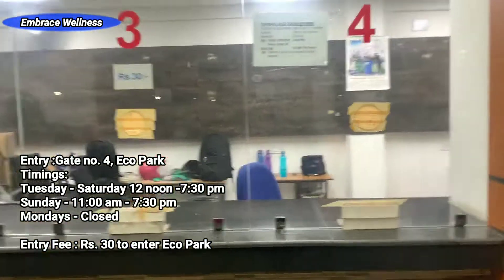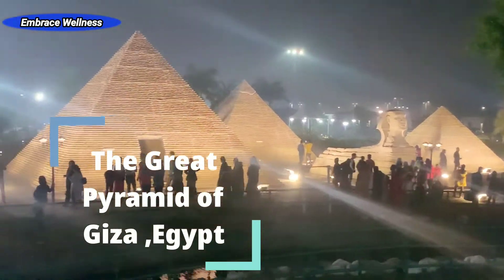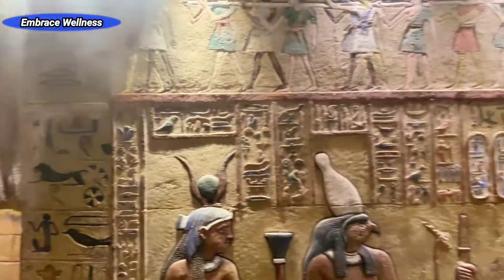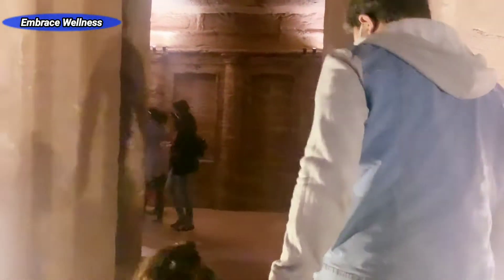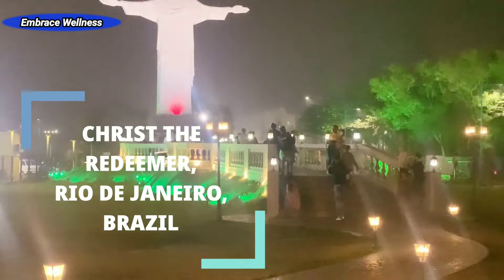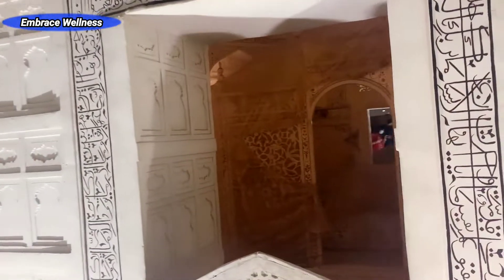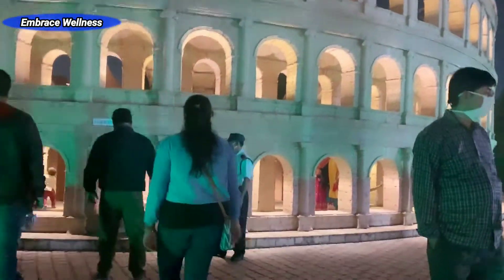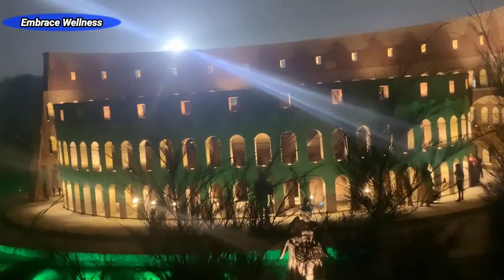7 Wonders Of the World -Eco Park, New Town Kolkata -Complete Details Of Each Wonder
Eco Park New Town Eco Park is an urban park in Rajarhat, Kolkata.
Address: Major Arterial Road(South-East) Action Area II, New Town Kolkata, West Bengal kolkata calcutta west bengal India